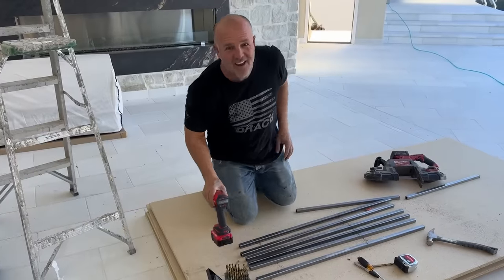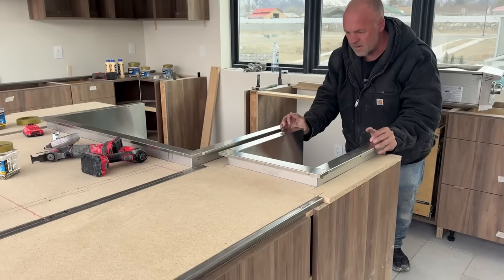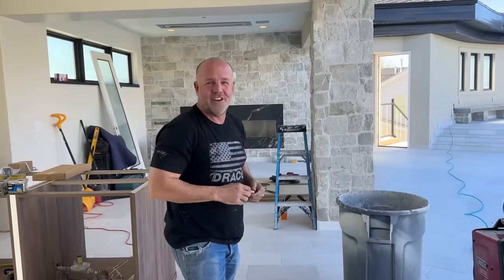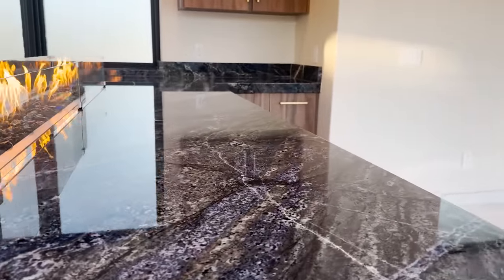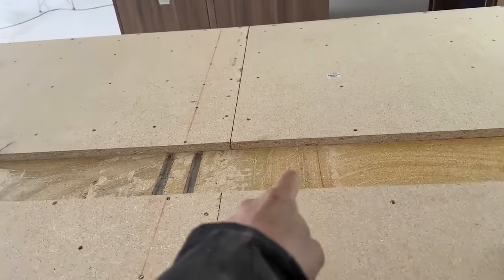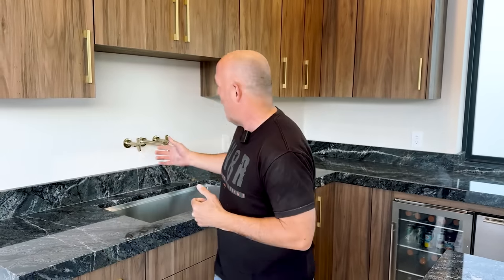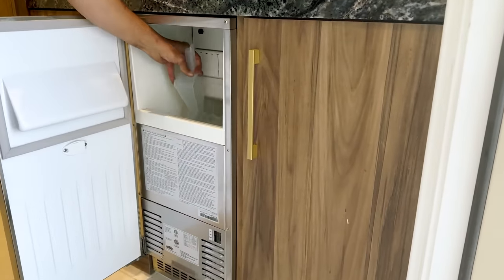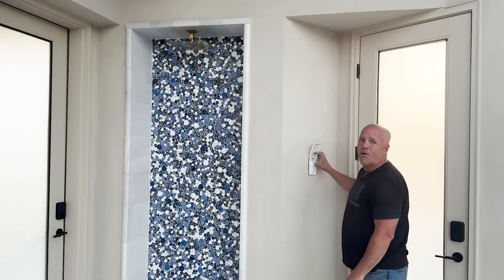Insane Rooftop Pool and BBQ Kitchen Area - Auto Winterization | House Build #24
Almost finished with the house! We're getting closer! The pool and kitchen area is complete, now to finish up the rest of the house.

Partner Offers:
Garmin:

Check out some of my Favorite Aviation Companies:

1.800.